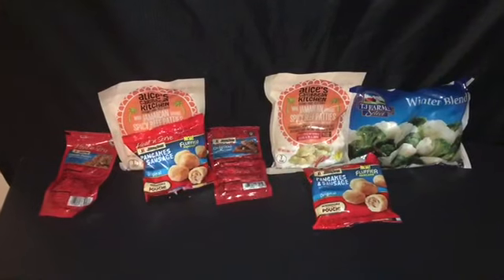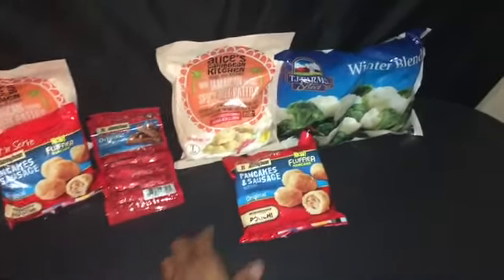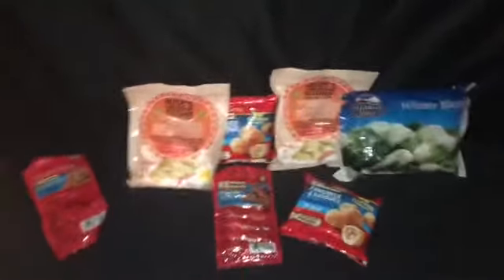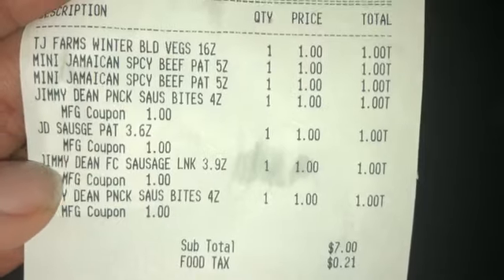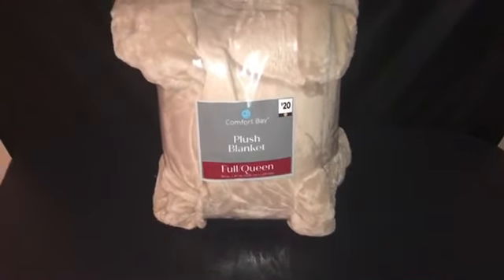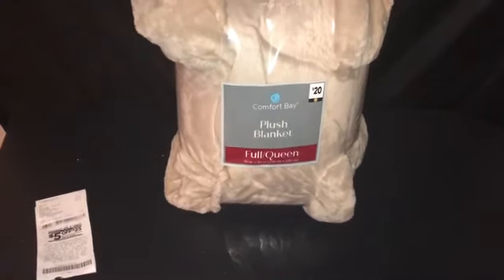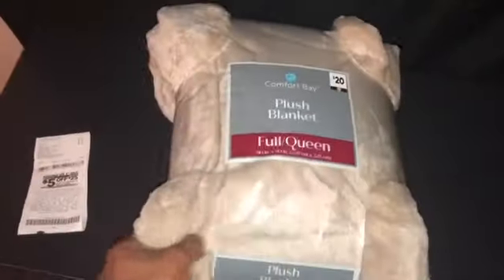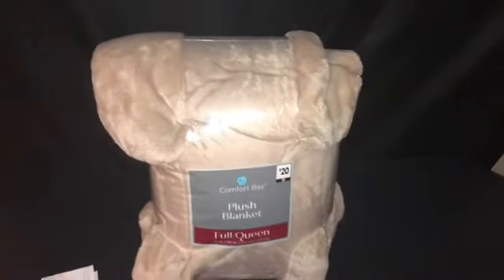FREE Jimmy Dean At Dollar Tree/Dollar General 70 Percent off Clearance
FREE Jimmy Dean At Dollar Tree/Dollar General 70 Percent off Clearance/Run 🏃🏾‍♂️🏃🏾‍♂️🏃🏾‍♂️🏃🏾‍♂️🏃🏾‍♂️🏃🏾‍♂️

Hey! Try it using my code and we’ll each get $5. LXLKDDR

Earnin app:
I’m inviting you to join Earnin so you can access your pay when you want it. Earnin runs on community tips and your first one is already covered!

Fetch rewards:
Turn your grocery receipts into gift cards Just click the link below and you’ll get $2 in points when you snap your first receipt.

Instacart:
Hey! I shop for Instacart, a flexible way to earn money while shopping and delivering groceries!

Get upside:Free money from getting gas
Hey, I love this app for saving $ on gas. I've gotten $21 so far. My code W53YBX gets you a 15¢/gal bonus.

Post mates:

Hey! Become a Postmate and you could qualify for a promotion that guarantees you will make at least $450 for your first 55 deliveries in Atlanta. Use code FL-zx8vz or here is a